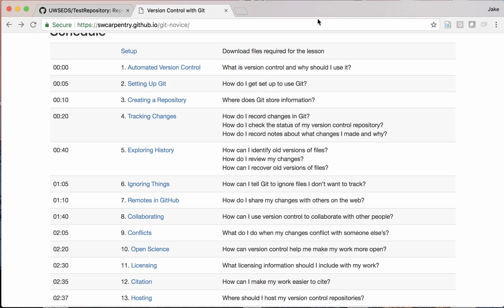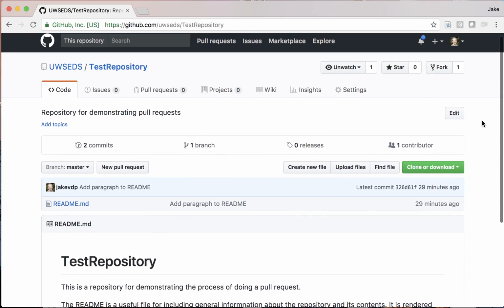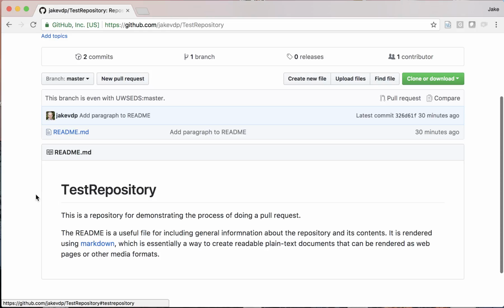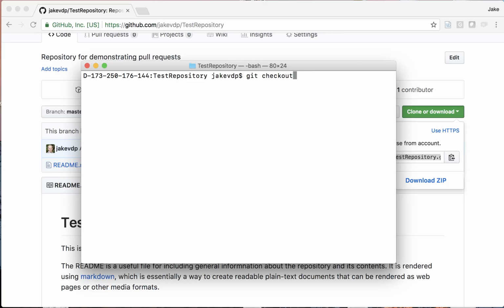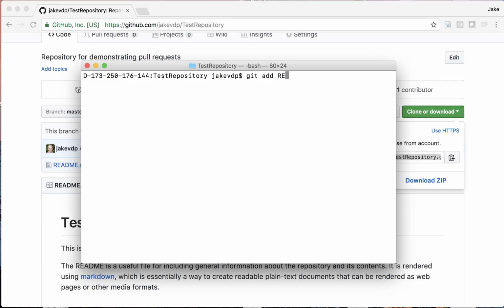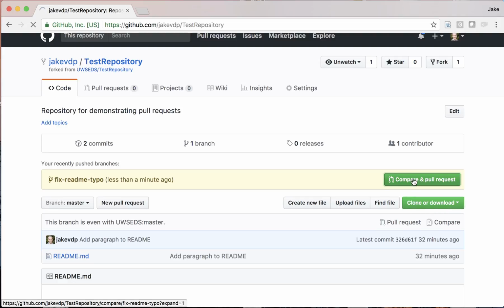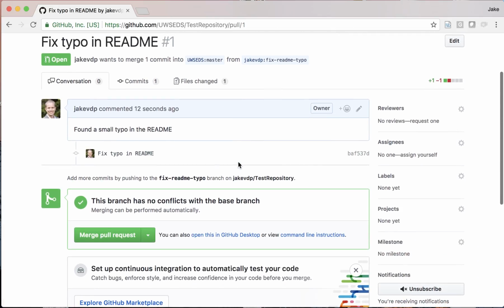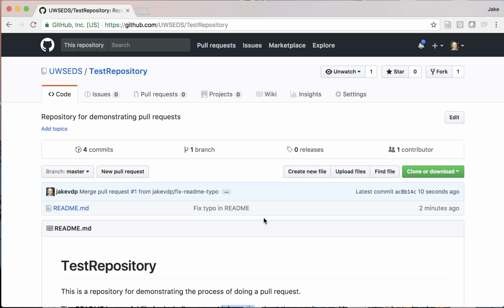Creating a Simple Github Pull Request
In this brief video I demonstrate the basic process of submitting a pull request on GitHub.